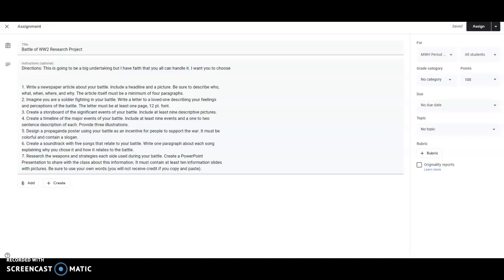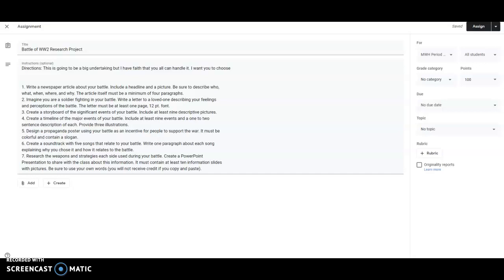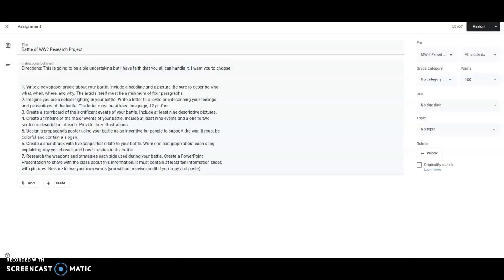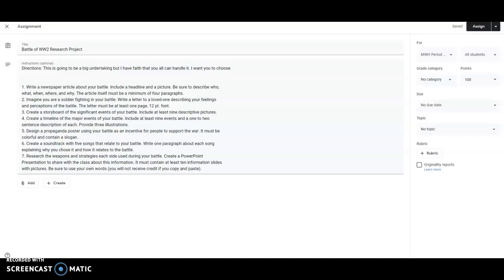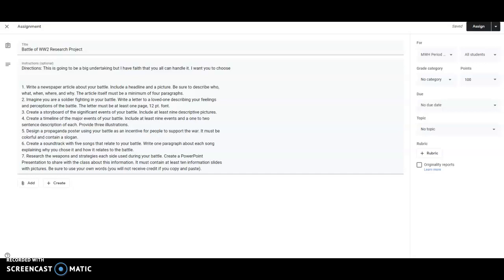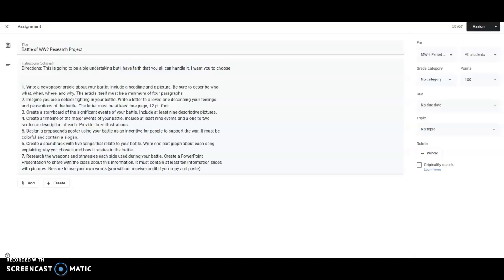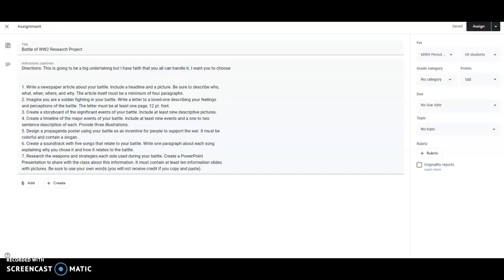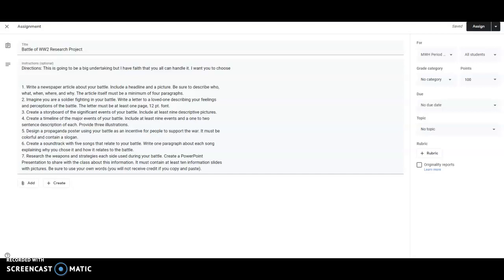Directions for research battle project